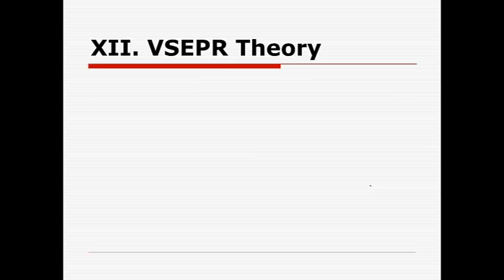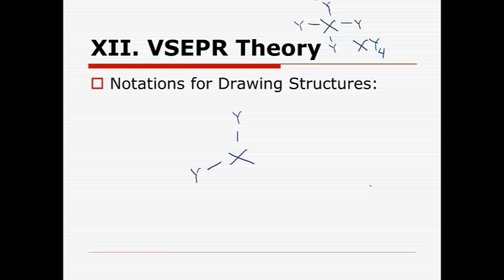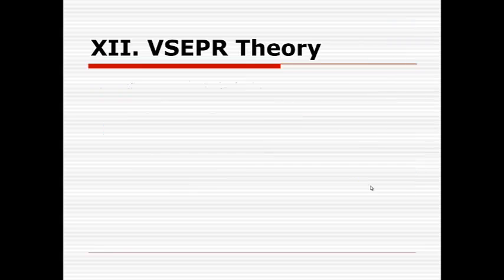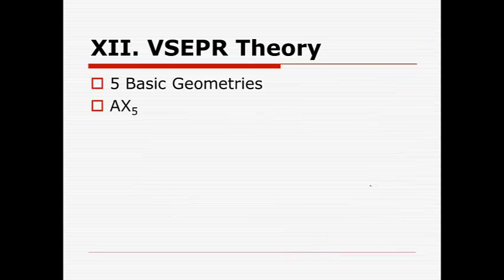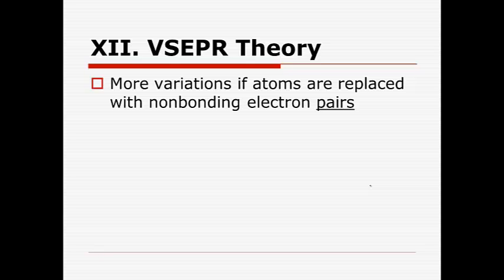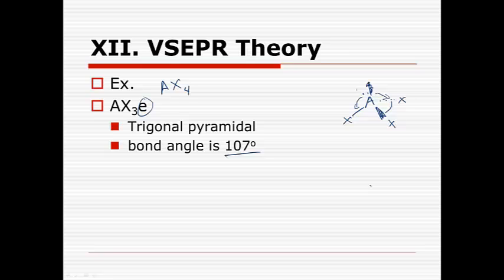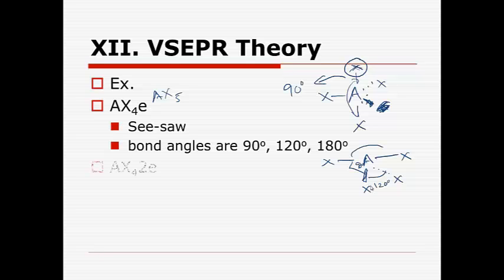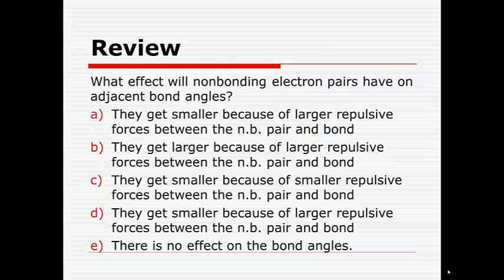video 6-5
Video 6-5: VSEPR Theory